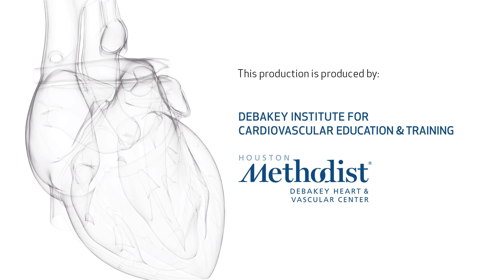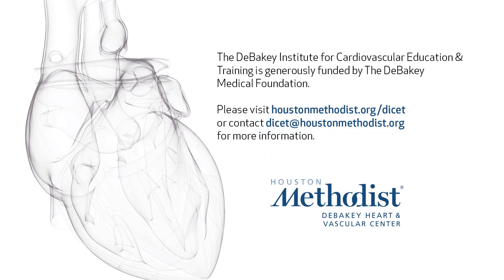Grand Rounds Interview with Leslee J. Shaw, PhD (March 7, 2019)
“Cardiac Risk”

Houston Methodist Hospital, William A. Zoghbi, MD, interviews Leslee J. Shaw, PhD discussing her Grand Rounds Conference about “Cardiac Risk".

Featured Speaker: Leslee J. Shaw, PhD
Introduction: William A. Zoghbi, MD